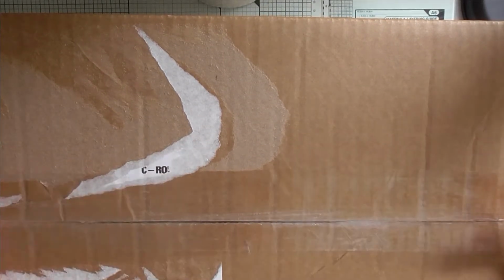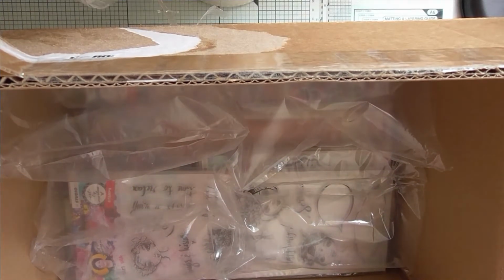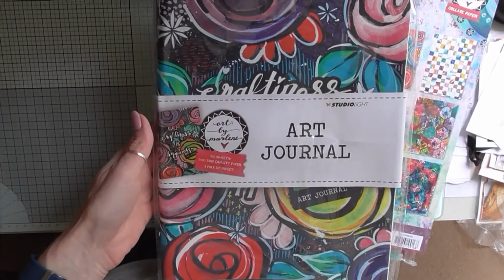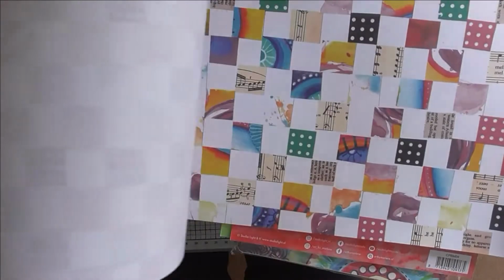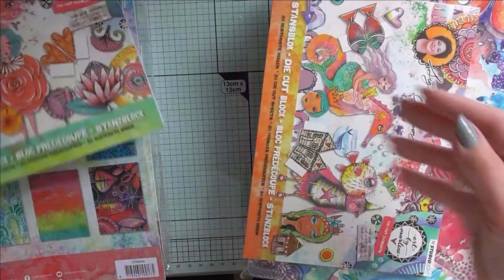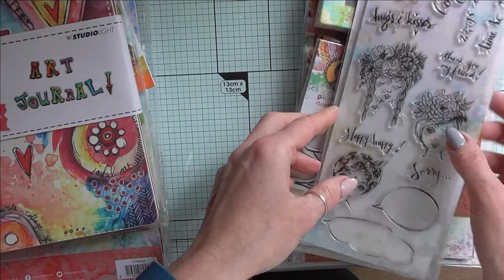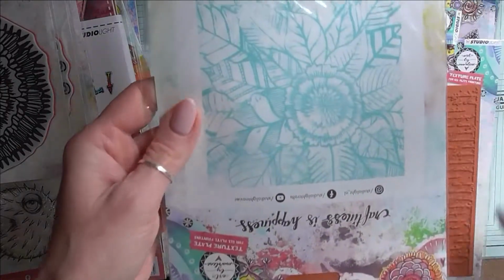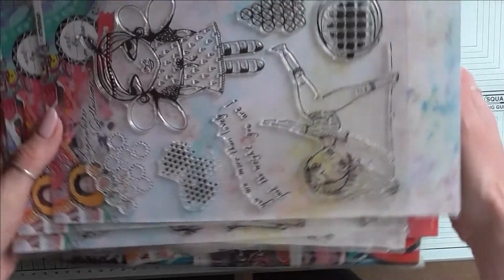♡Art by Marlene Third Signature Collection ♡ BEAUTIES ♡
Hello , hello
Did you see NEW collection designed by art_by_marlene ?  ♡
Grab this beauties and create  ♡